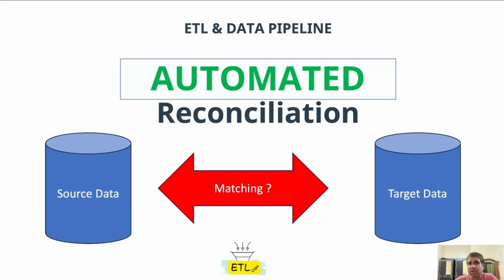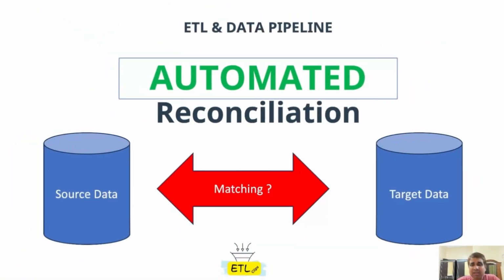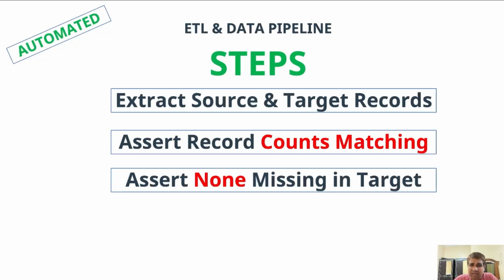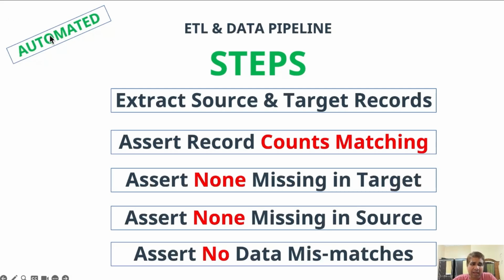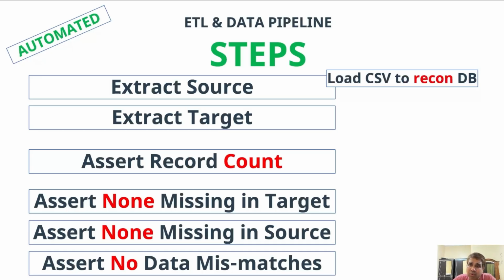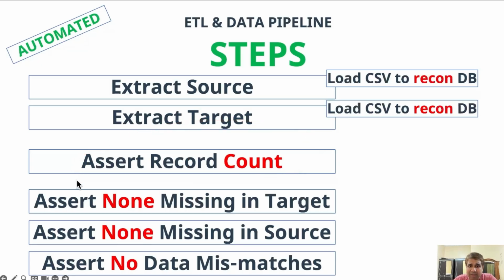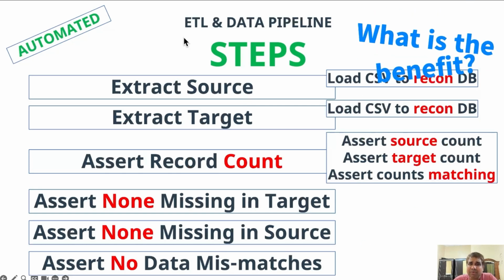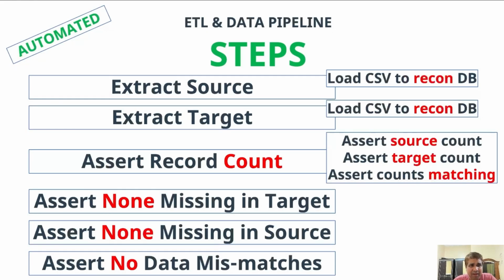Part 0: [INTRO]Automation Data Reconciliation & Testing (That Actually Works)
- Learn how automated reconciliation testing keeps your data accurate and audits painless.
- I break down source extracts, target extracts, and loading into a temporary database.
- See how to assert record counts match before deeper data checks.
- Finish by reconciling mismatches fast, with clear steps you can reuse.

NOTE: WATCH THE NEXT VIDEOS IN THIS SERIES FOR FULL END TO END RECONCILIATION